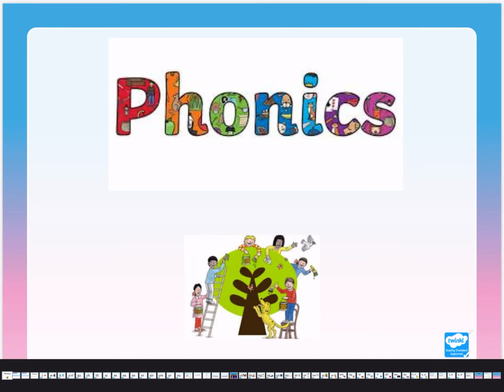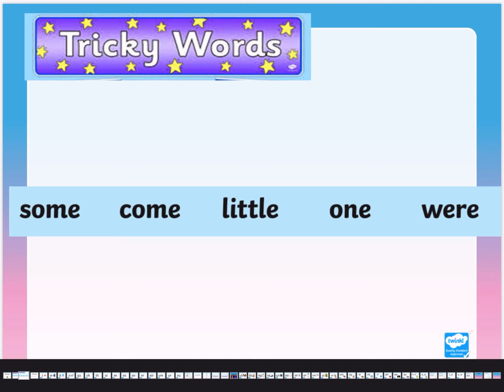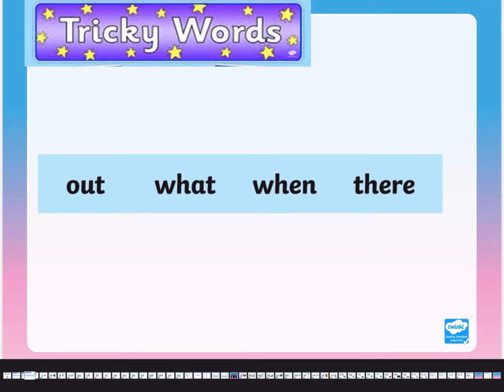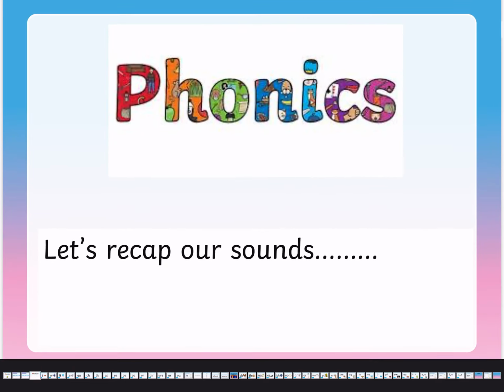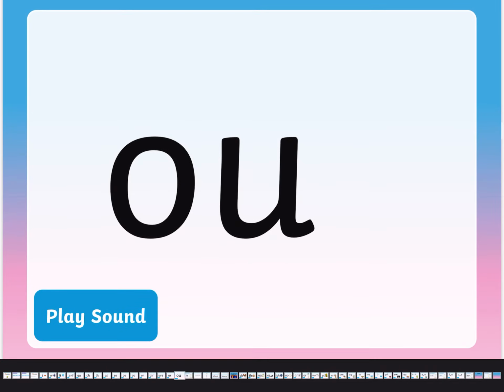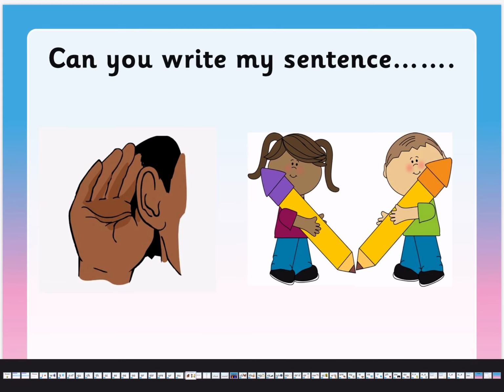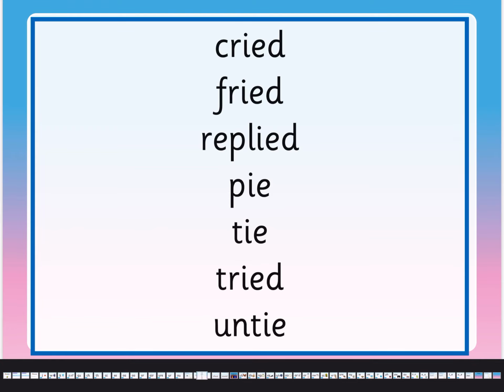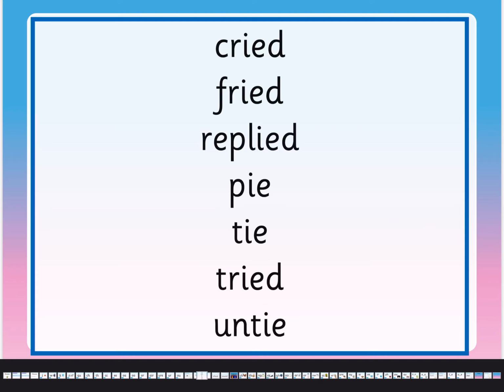Thursday - Phonics Lesson